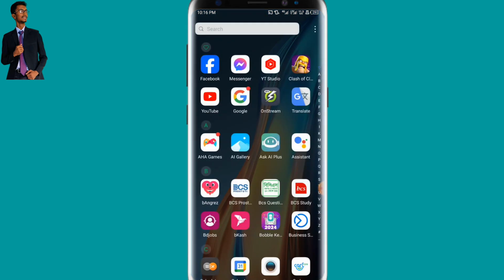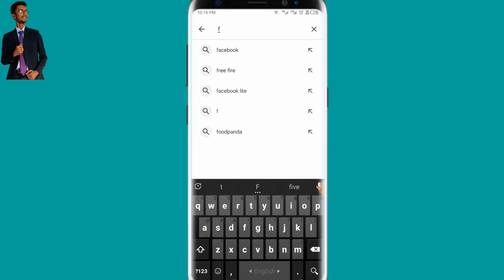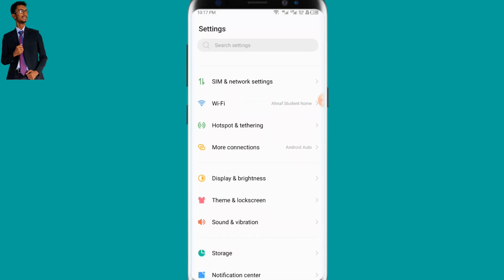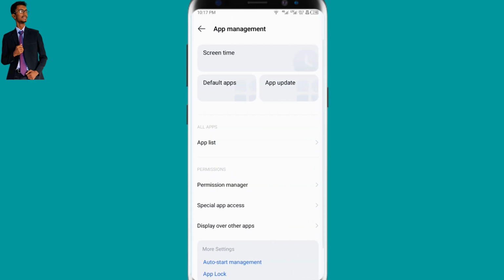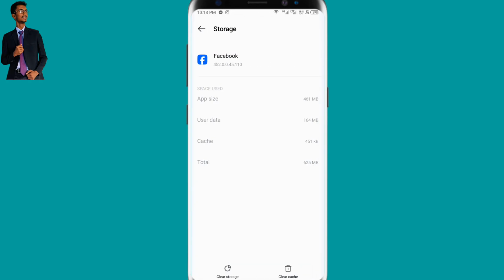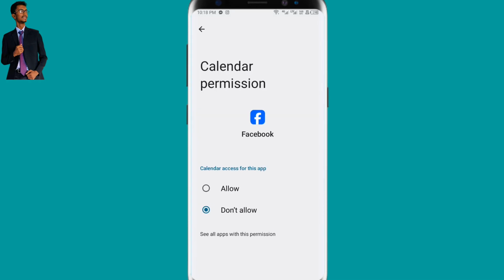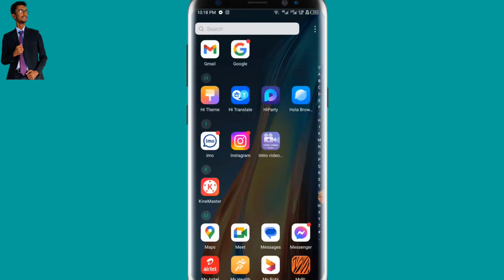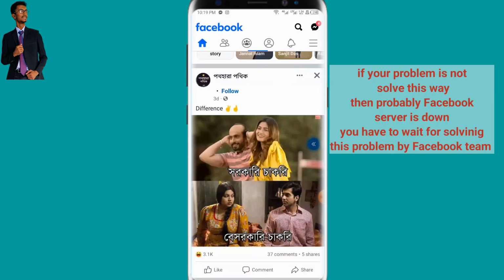How to Fix Facebook Not Working Problem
Related video Link:

Topic Related Words  :

In  this video i show you How to Fix Facebook Not Working Problem | Facebook Server Down | Facebook Not Working